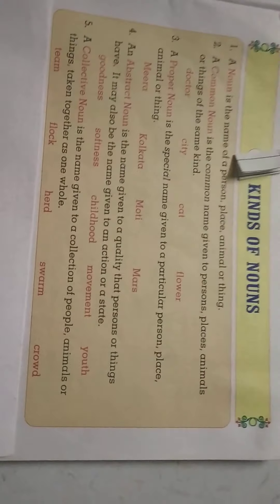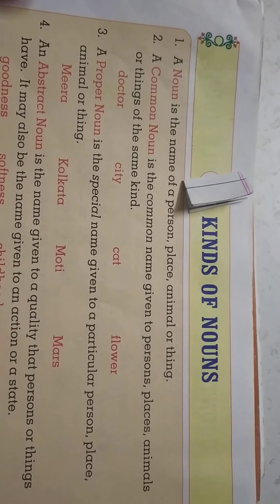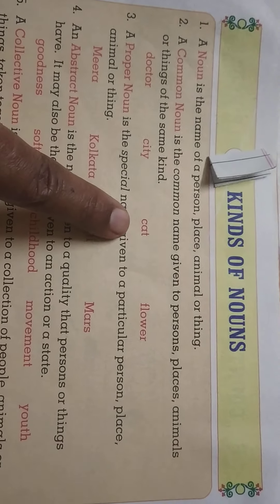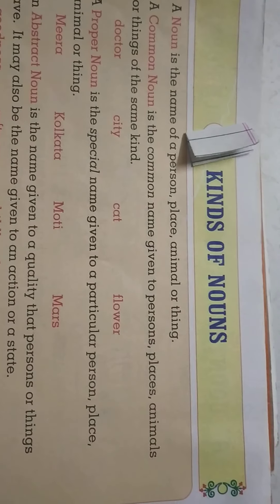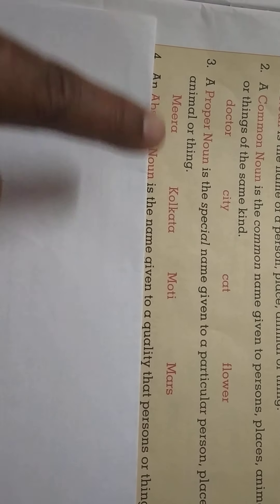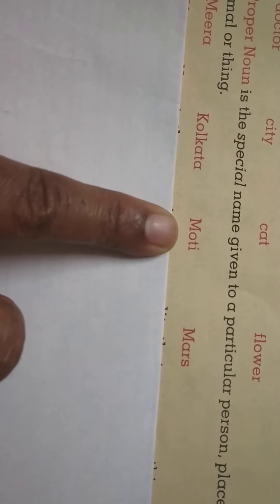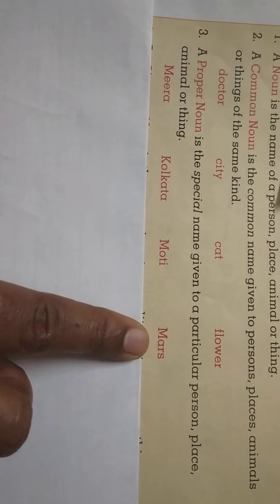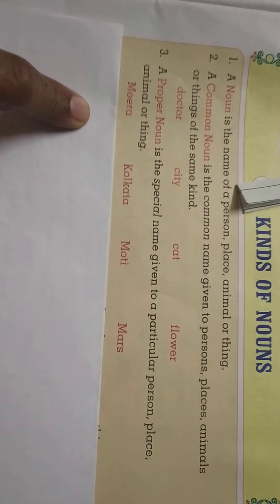Introductory video English std.VII